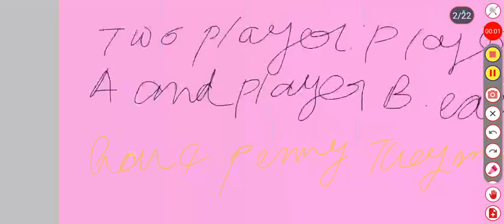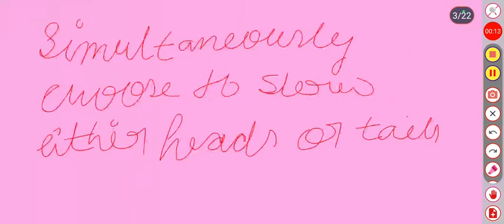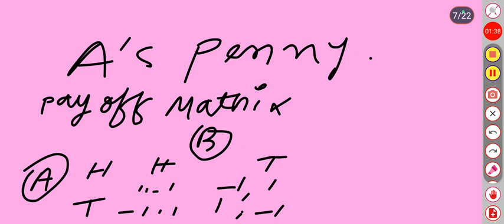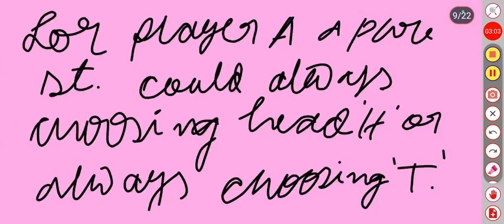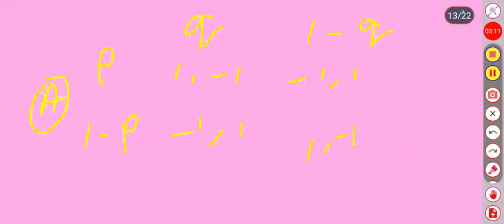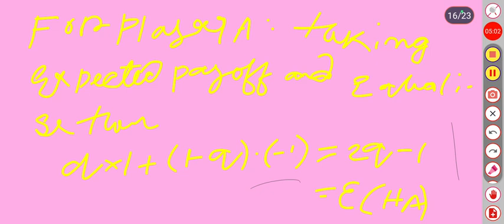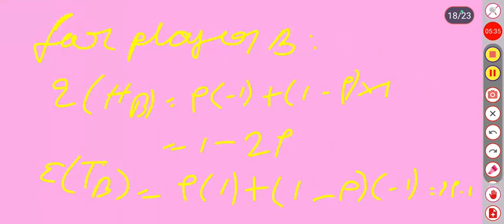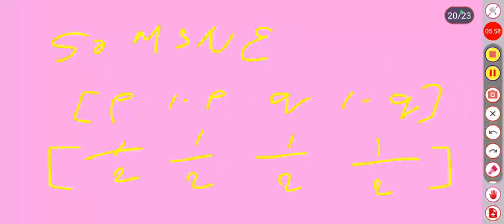Matching pennies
matching pennies Game theory no pure strategy